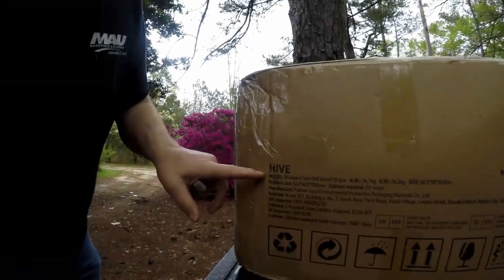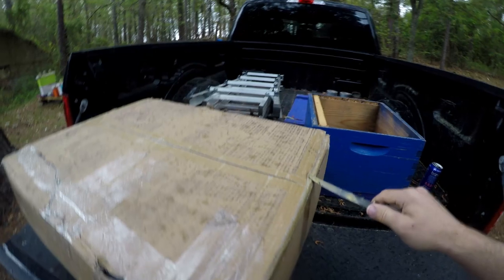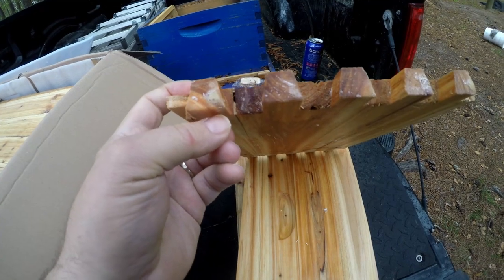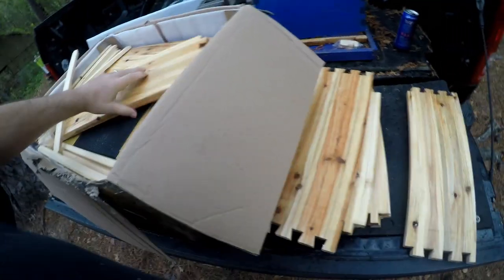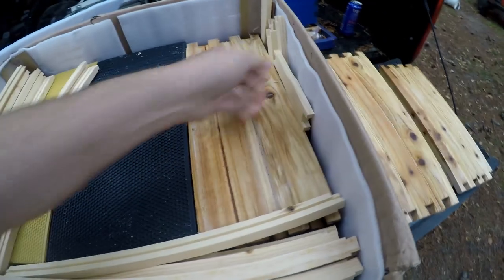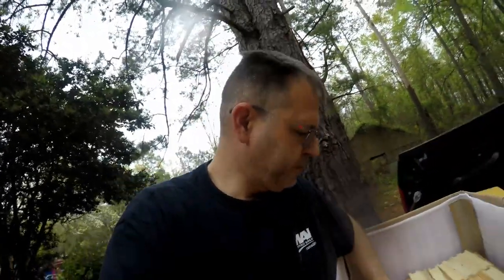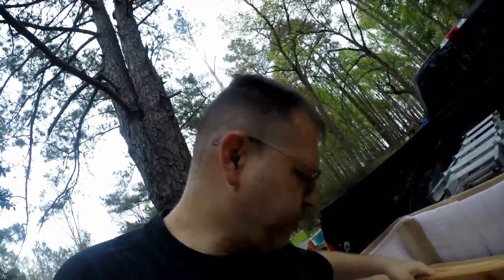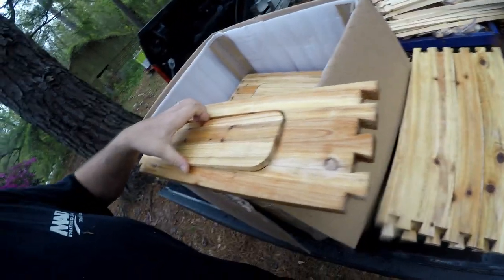Vevor Hive Unboxing and review - Full Beehive Kit w/40 frames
Save 5% at Vevor us code: VEVORSALE5